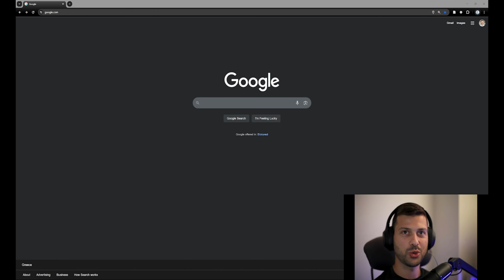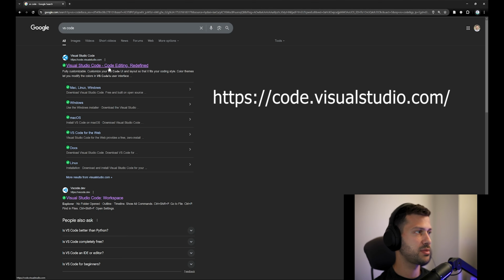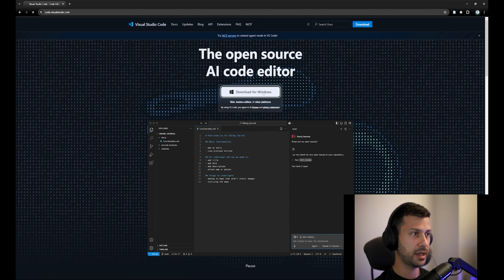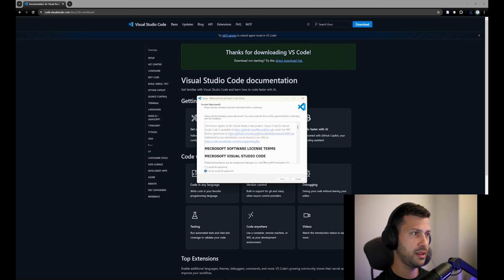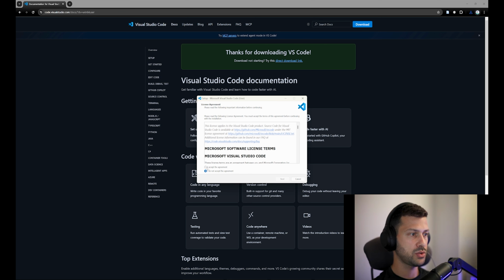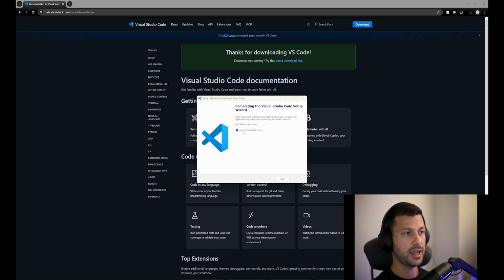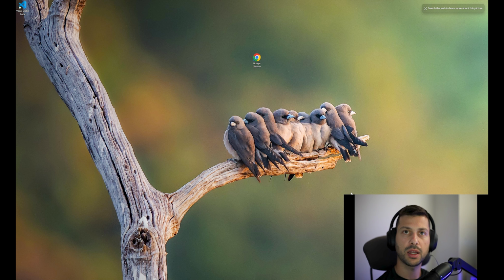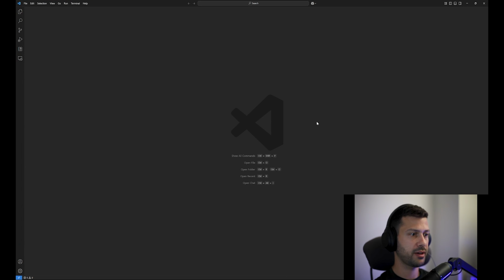How to Install VS Code on Windows 11 (2025 Guide - Under 2 Min)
In this video I’ll walk you through downloading and installing Visual Studio Code in less than two minutes for Windows 11.

⏱️ Video Chapters
00:00 Intro
00:14 Open your browser & search VS Code
00:24 Click the official link (code.visualstudio.com)
00:30 Hit **Download for Windows**
00:46 Run the installer (.exe)
01:00 Accept license & keep default settings
01:10 Create a desktop shortcut (optional)
01:20 Click **Install**
01:35 Finish & launch VS Code
01:45 Verify installation
01:56 End